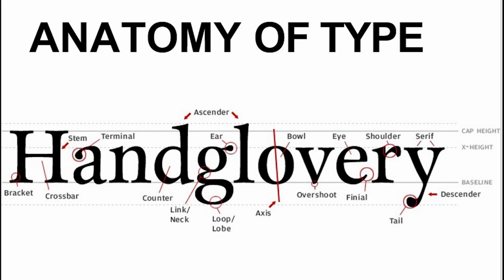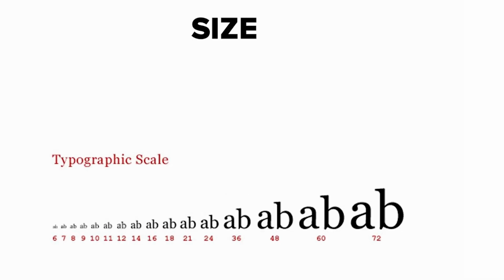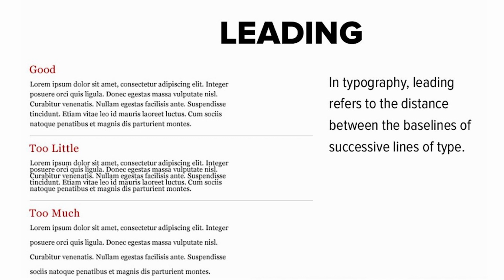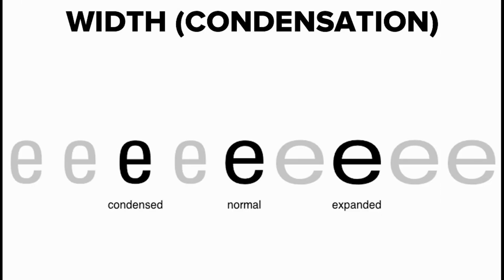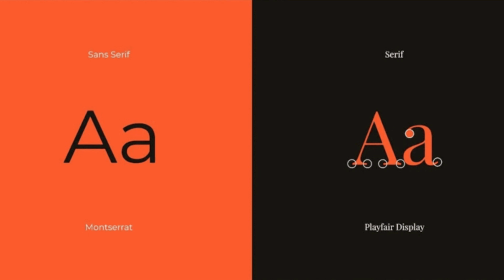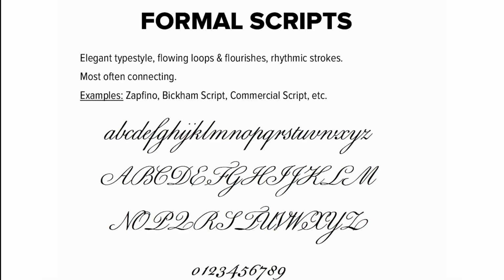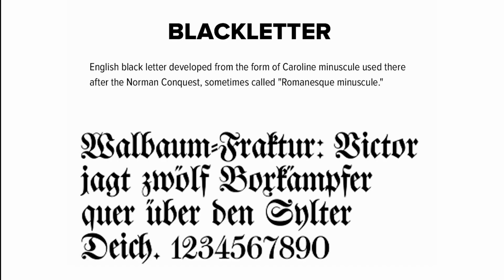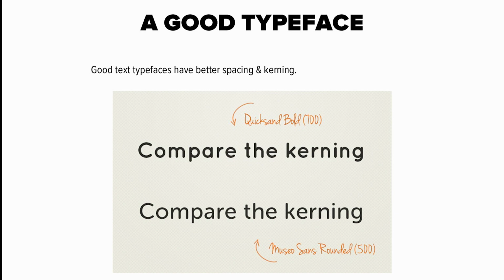Types Of Typography | Graphic Designing | Importance of Typography in Designing | Social Media